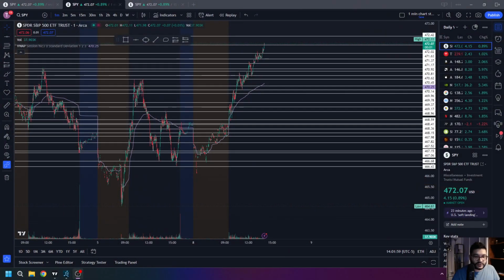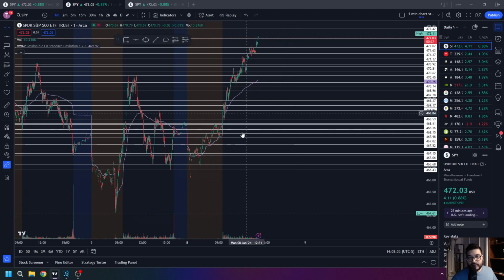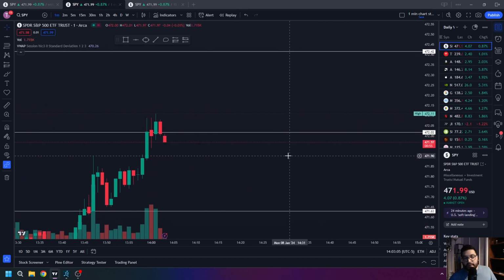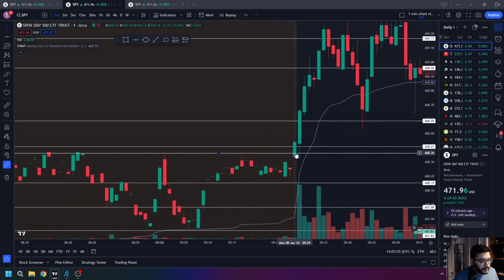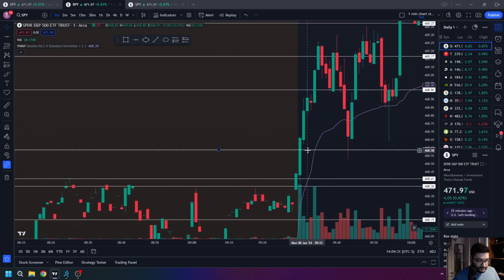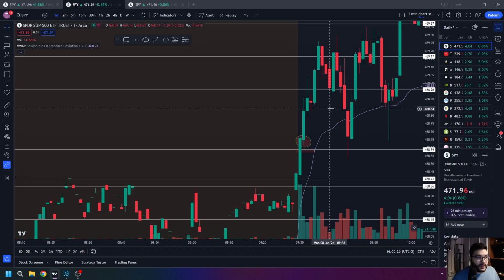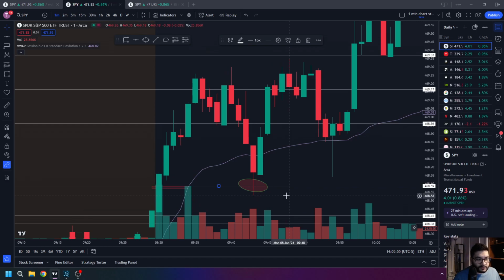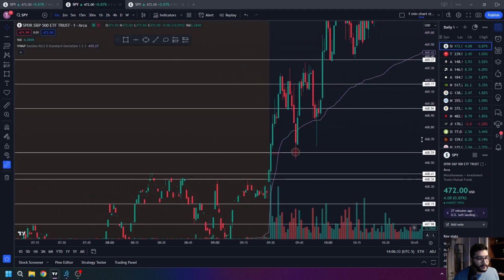THINKORSWIM 1k TRADING CHALLANGE FOR 2024 - SPY OPTIONS TRADING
In this exciting video, join us for the "Thinkorswim 1k Trading Challenge for 2024" as we delve into the world of SPY options trading. Witness real-time strategies, analysis, and decision-making as we navigate the market with a $1,000 trading budget. Whether you're a seasoned trader or just starting, this video offers insights, tips, and the thrill of live trading. Elevate your trading game and learn from the experience in this dynamic session! 📈💰